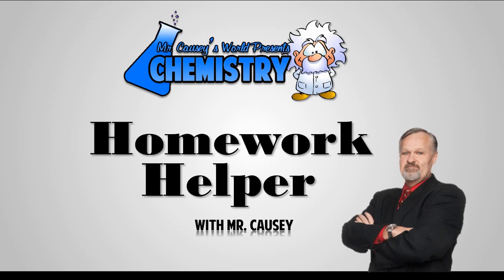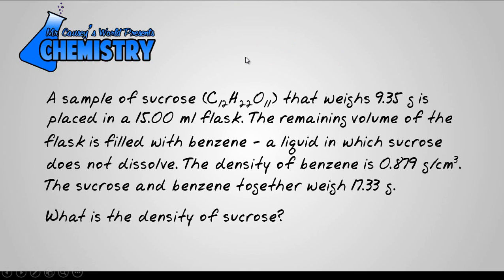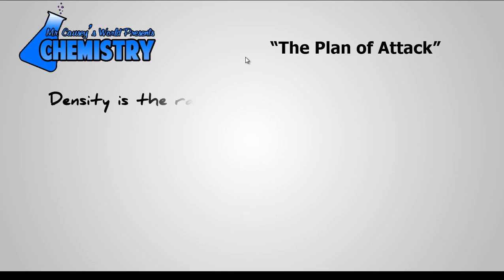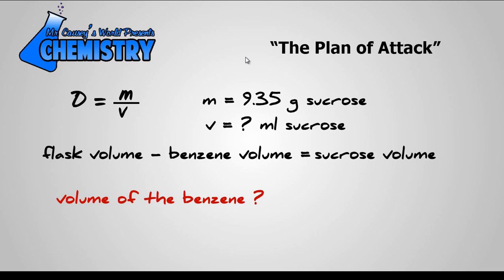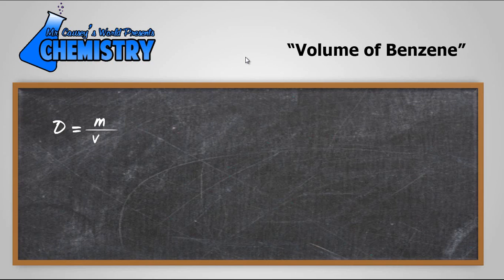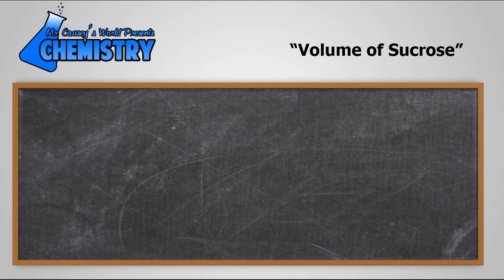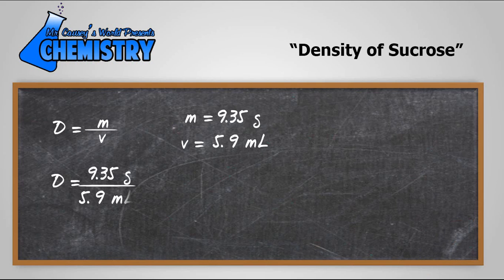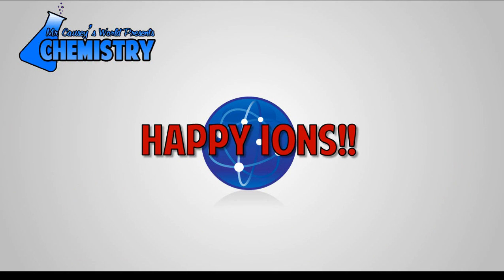How to Calculate Density and Volume with Sucrose - Mr. Causey's Chemistry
Calculating Density. Mr. Causey shows step by step how to find the density of sucrose from a mixture of an unknown sucrose volume.

RESOURCES:
Polyatomic Ion Cheat Sheet:

Mr. Causey shows step by step how to find the density of sucrose from a mixture of an unknown sucrose volume. Density is the ratio of mass to volume. Remember that 1 cubic centimeter = 1 milliliter.